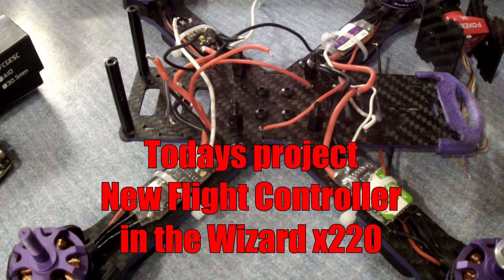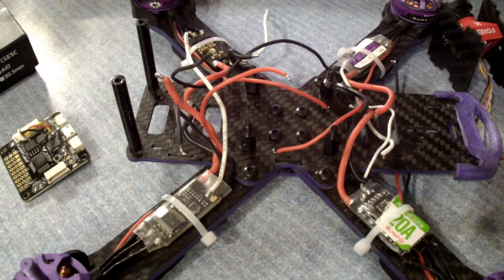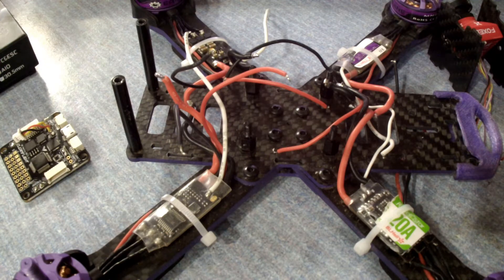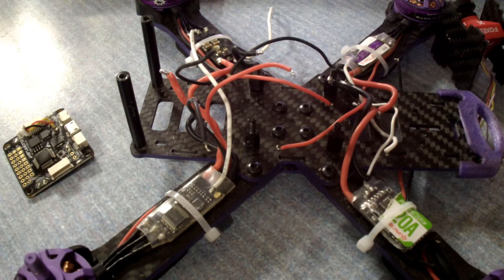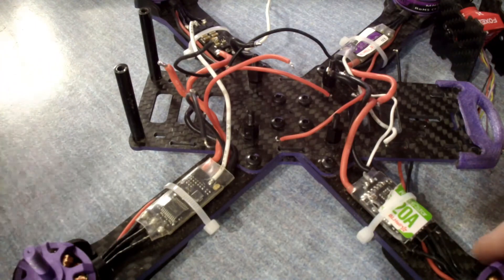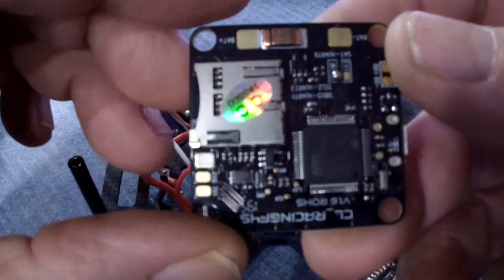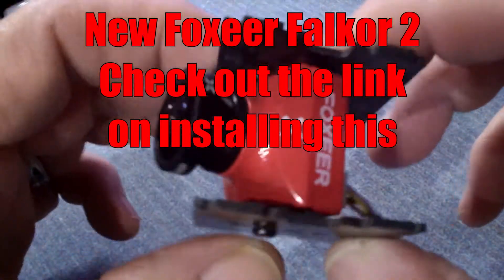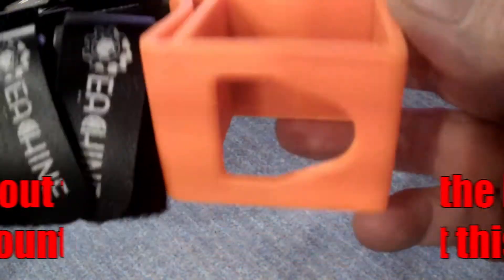Installing a CL Racing F4 Flight controller on a Eachine Wizard x220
Installing New CL Racing F4 Flight Controller on a Eachine Wizard X220  from start to finish. wiring starts @ 6:03 if you want to skip to this?

You can also follow me on
Cl Racing F4 Flight Controller